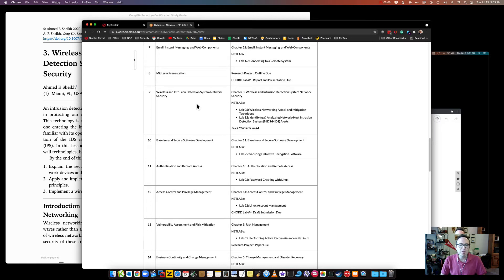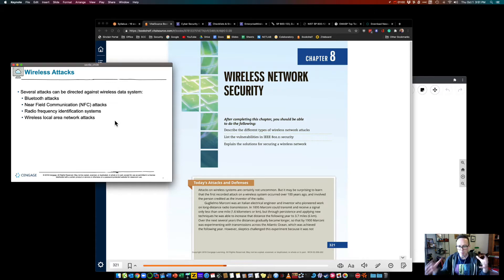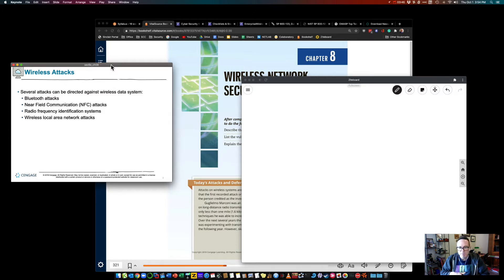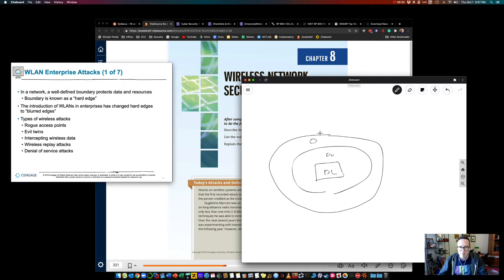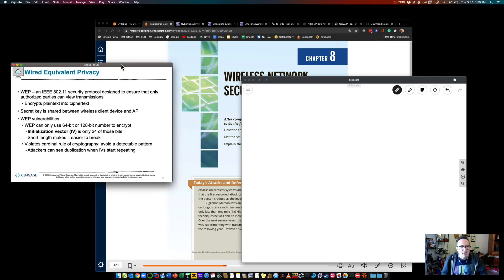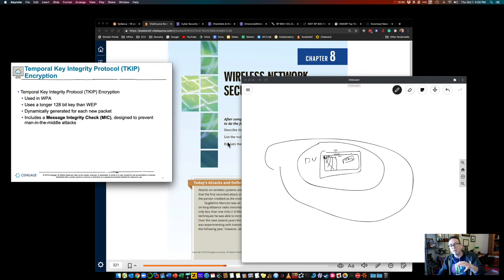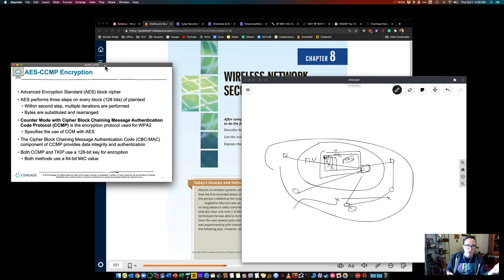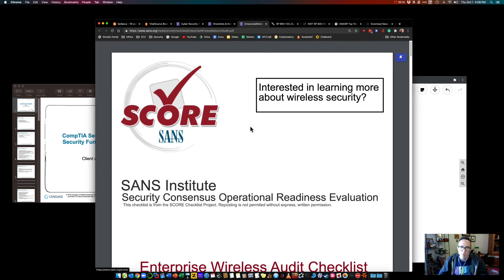CIS-2640 Cyber v2 Topic9a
Wireless Security